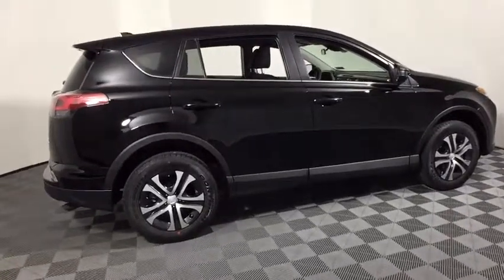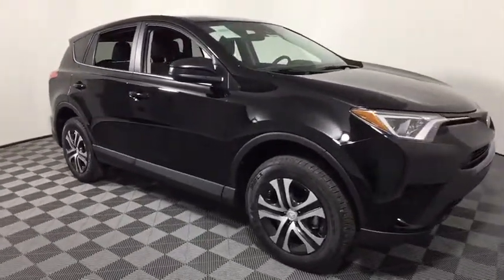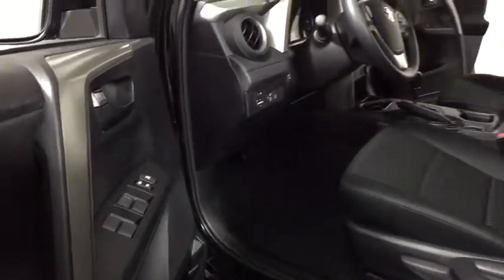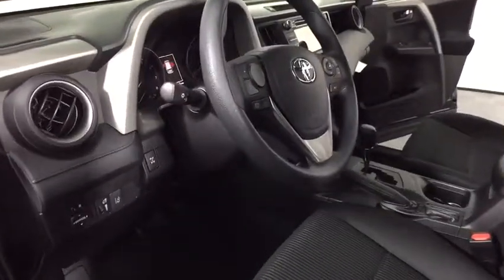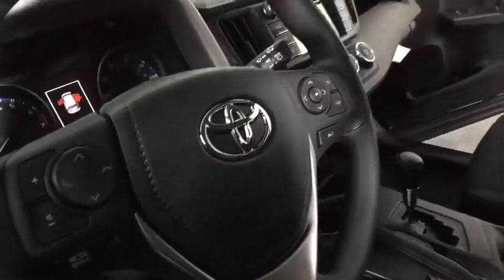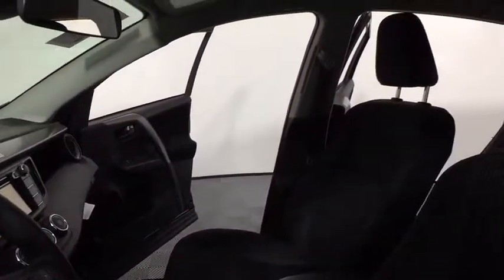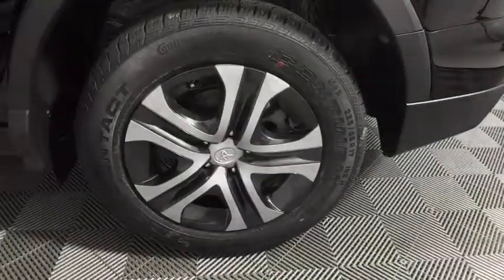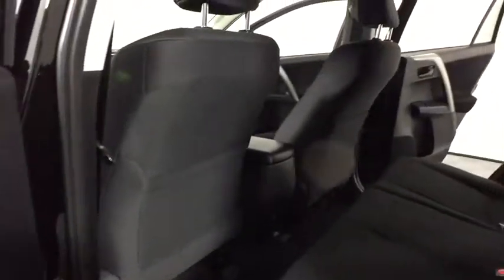2018 Toyota RAV4 Easton, Allentown, Bethlehem, Phillipsburg and Stroudsburg PA T45241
N 2018 Toyota RAV4
2018 Toyota RAV4  - Stock#: T45241 - VIN#: 2T3BFREV4JW715277

Koch Toyota
3816 Hecktown Rd

EVERY New Vehicle includes 1 YEAR PAINTLESS DENT REMOVAL, INTERIOR STAIN PROTECTION, ANNUAL PA STATE INSPECTION FOR YOUR HOUSEHOULD, 24 HOUR ROADSIDE ASSISTANCE and COURTESY SHUTTLE!! See us for complete details on these programs. Not all customers will qualify for all rebates. $1,000 - TMS Customer Cash - CAT. Exp. 12/04/2017